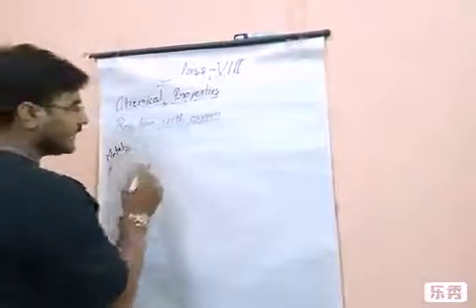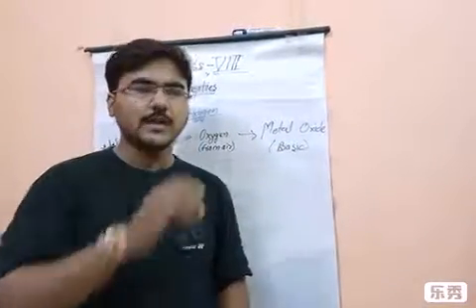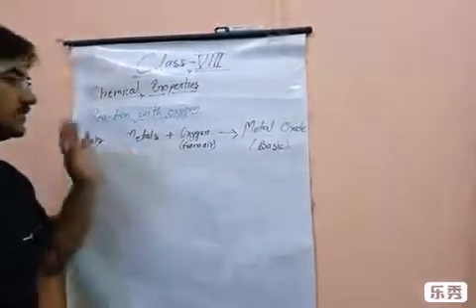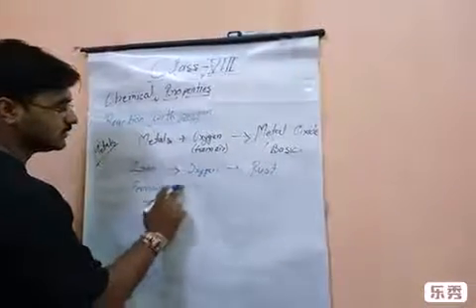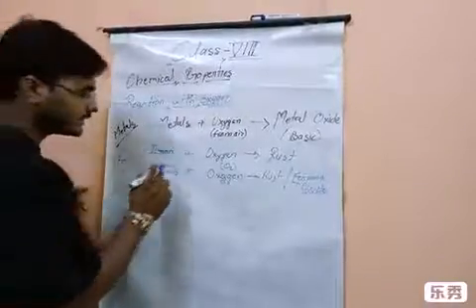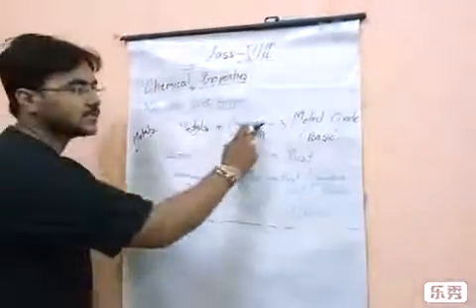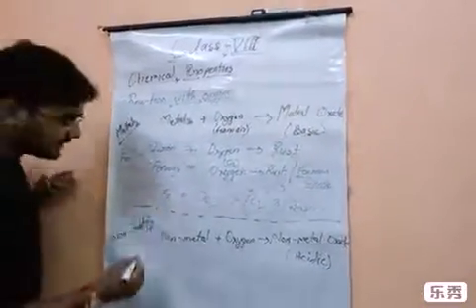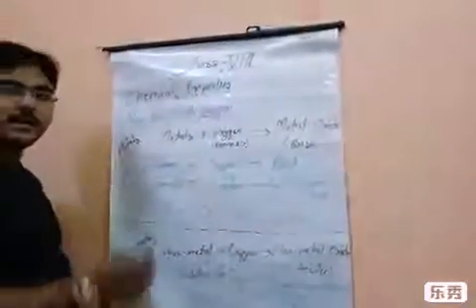Science.... Metals & Non-metals, part-6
Class- VIII
Chapter- 4
Metals & non-metals,
part-6

Here we are going to start the chemical properties of metals and non-metals. The fur property is reaction with oxygen.